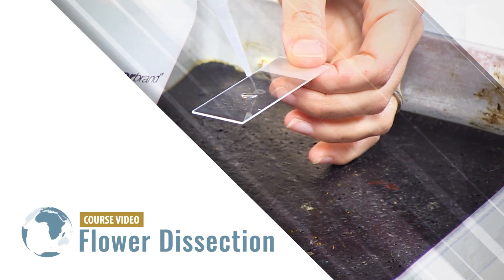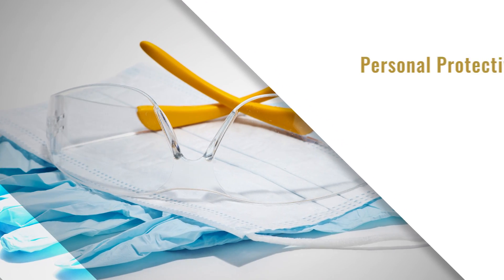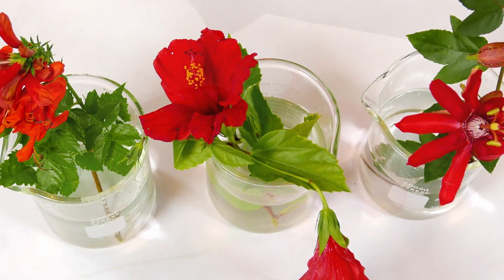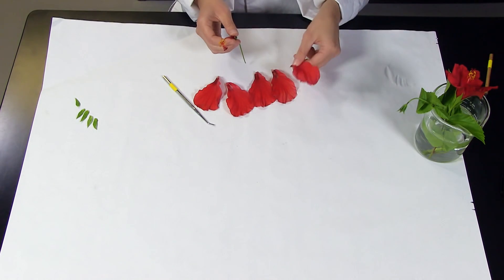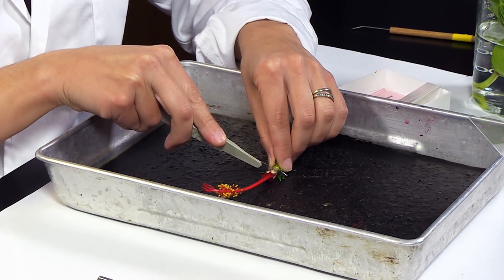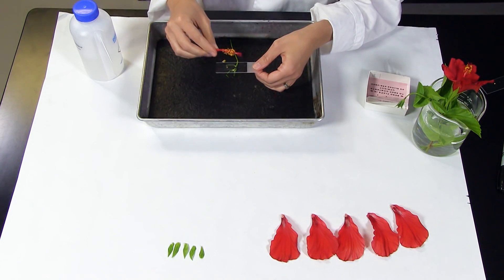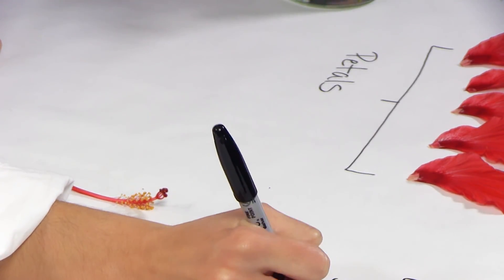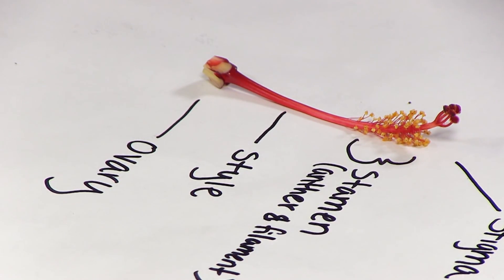Flower Dissection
Camera: Eric Zoller and Eduardo Rodriguez
Edit: Eric Zoller
Motion Graphics and Coloring: Eduardo Rodriguez
Audio and Voiceover: Andrew Gustafson
Photography: Ian Vanhoof
Script: Ryan Sessions / SME